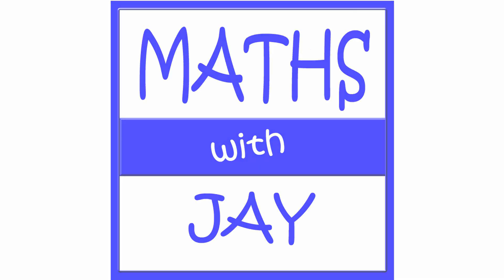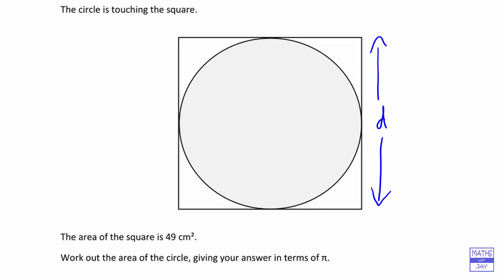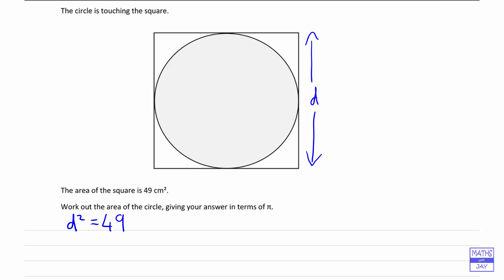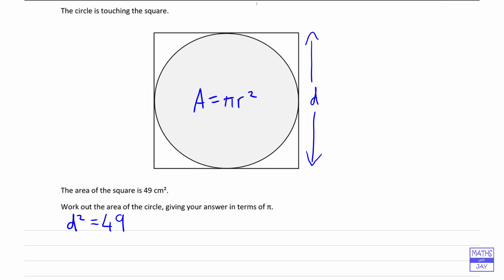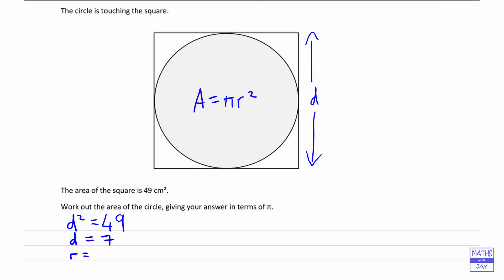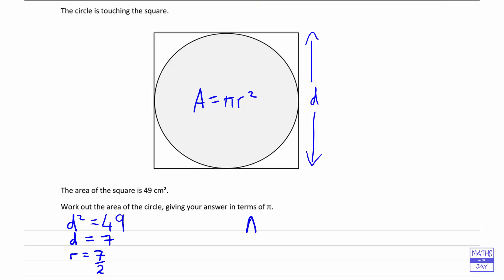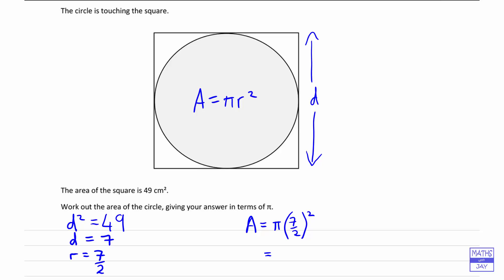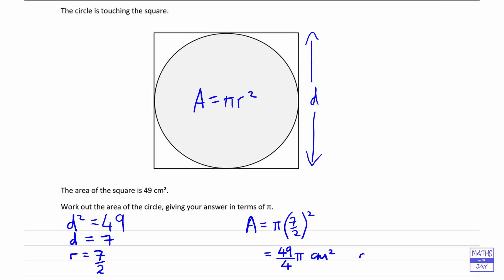Area of Circle in Terms of pi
Given the area of the square, we work out the area of the circle in terms of pi. GCSE Maths non-calculator question.